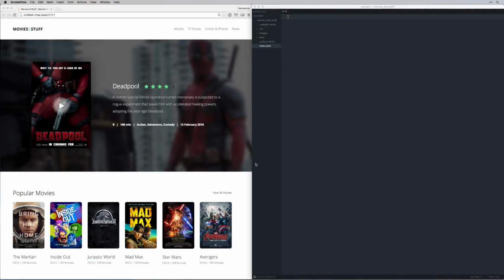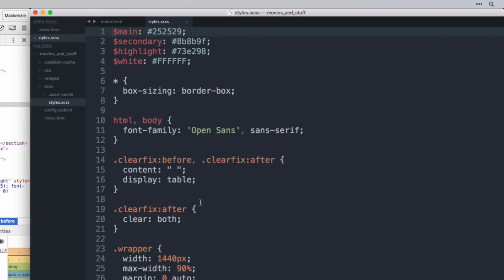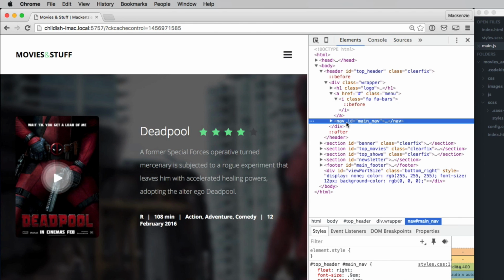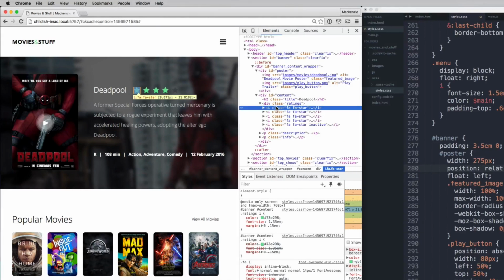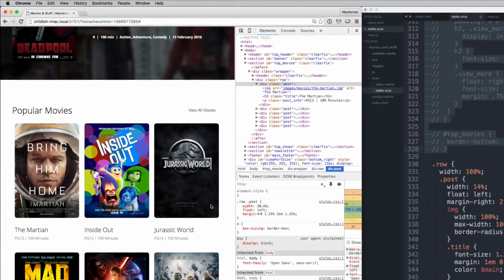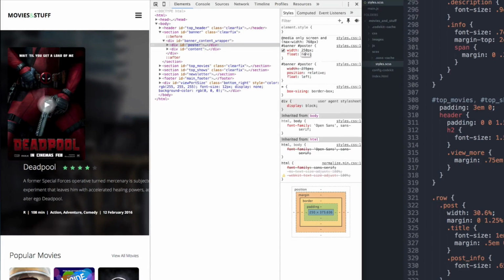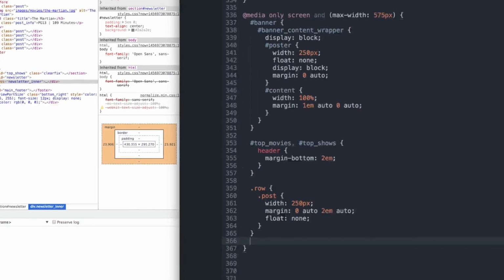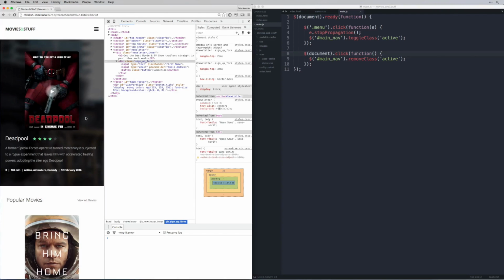Making it Responsive - How to Code a Movie Trailer Site - Part 2 (Week 4.5 of 12)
This is the follow up (part 2) to the week 4 How to Code a Movie & Trailer Site episode (Which you can watch

In this episode we are going to continue building upon what we did in the last episode and make the site responsive.

LINKS & STUFF

- Wanna learn design? Checkout my upcoming Design for Developers Course

- Soundtrack in this video - Head Nod Supreme 1 by Jack Elphick.mp3